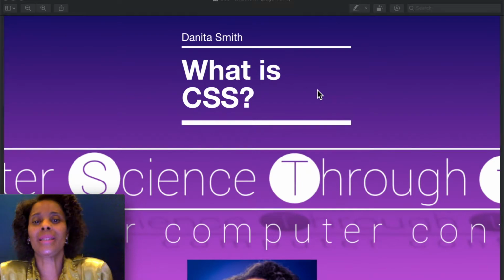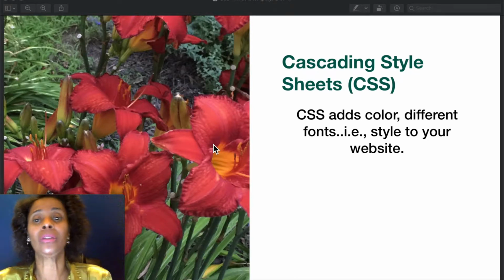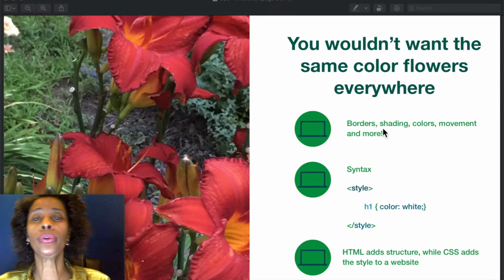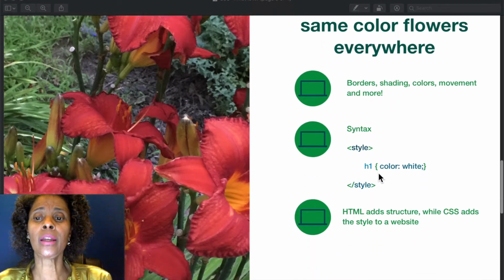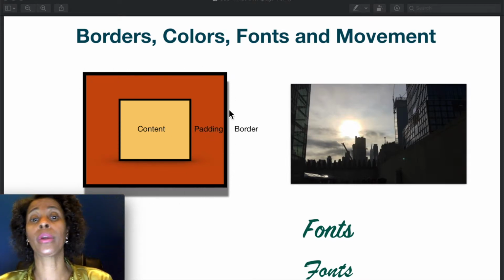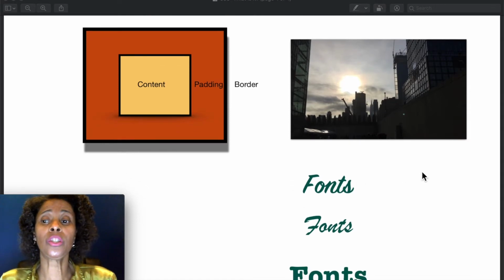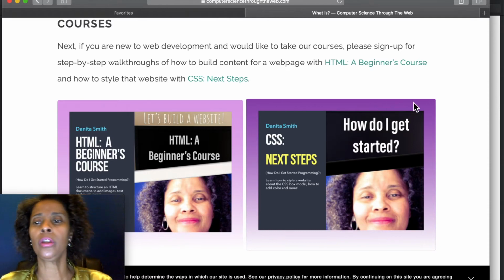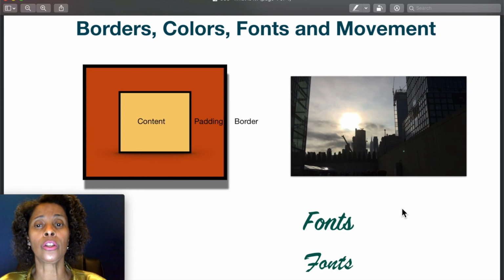What is CSS?